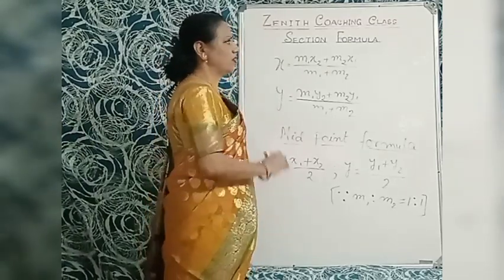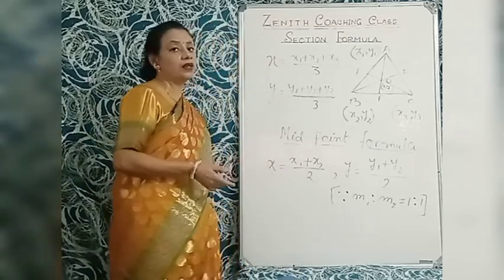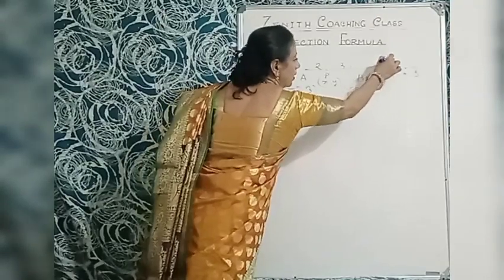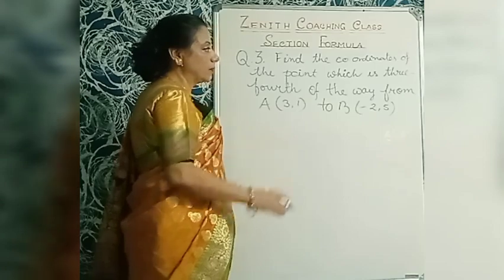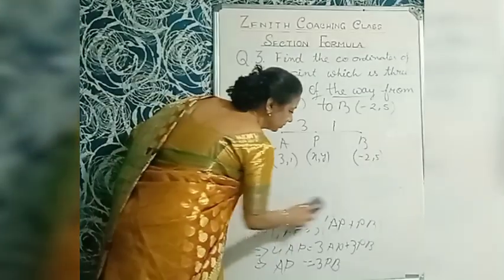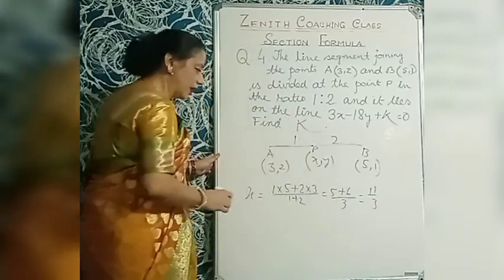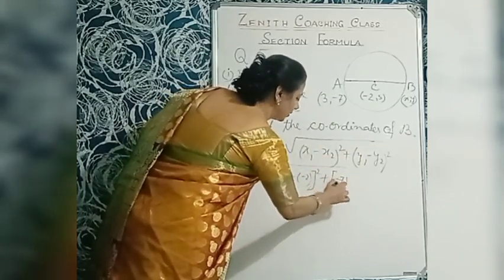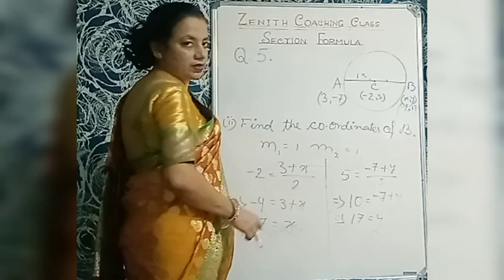SECTION FORMULA| ICSE| CLASS 10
Hello Students! This is your teacher Sanhita Bhattacharya, today I am with a new video of Mathematics in which I am gonna teach you all about Section Formula. This is mainly dedicated to class 10 students who are gonna appear for their board's examinations. Students of ICSE board can avail to this video for their learning concept.

Thanking You,
Sanhita Bhattacharya.